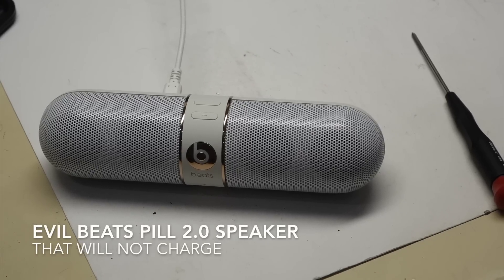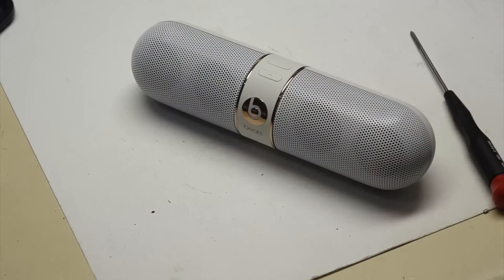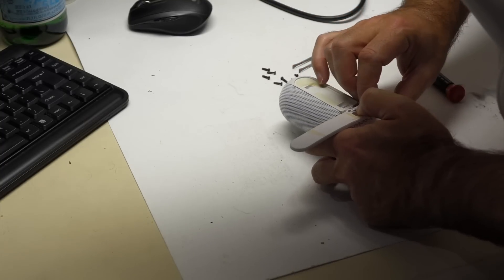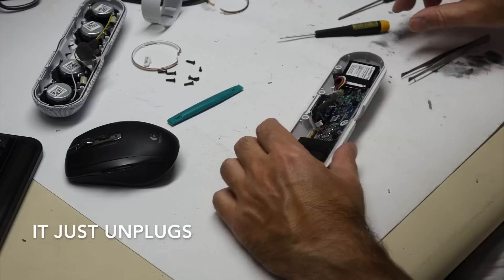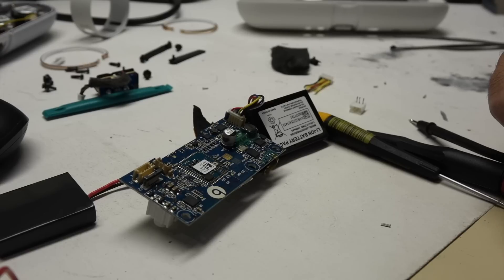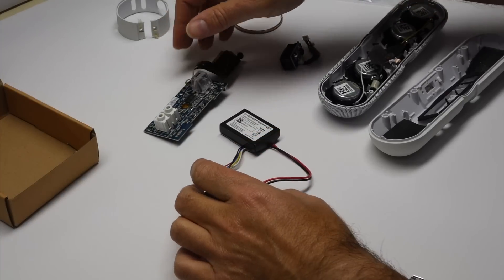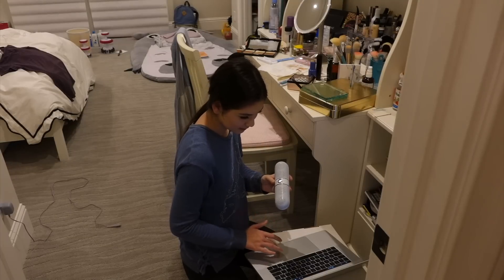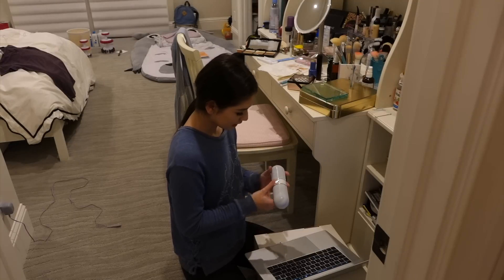Beats Pill 2.0 Battery Replacement (Beats Pill won't turn on or charge)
My repair of a recent Beats Pill 2.0 that did not want to charge anymore. Apparently many, many people have that problem. Turns out it's one of the battery cells that's dead. Warning: features unremarkable consumer hardware that does not work. Vintage fans of my other superbly-engineered, milestone-setting hardware, move right along.